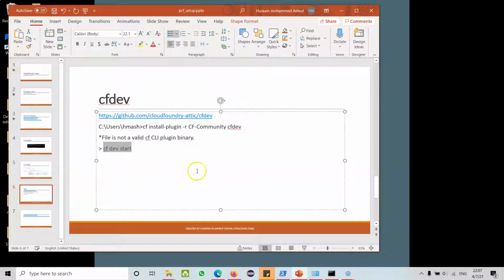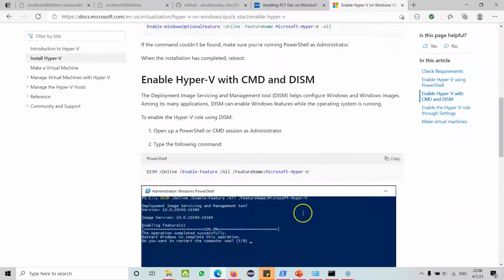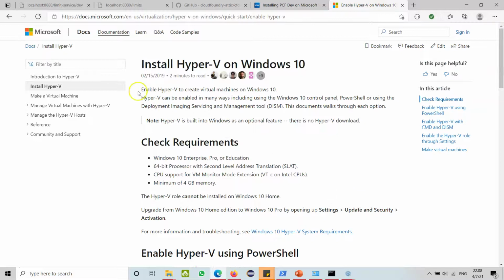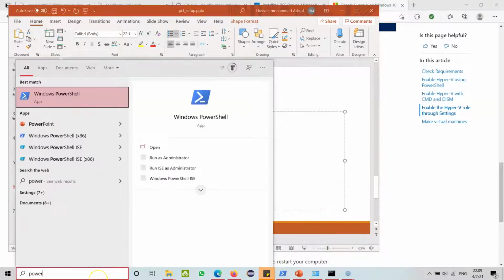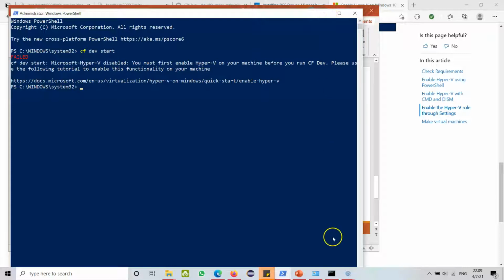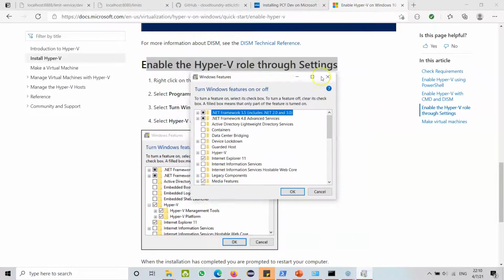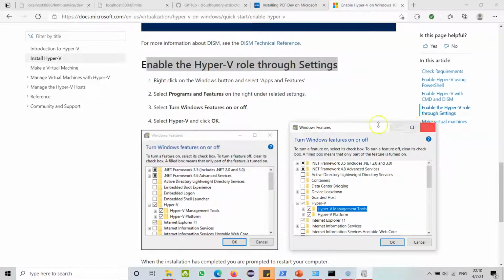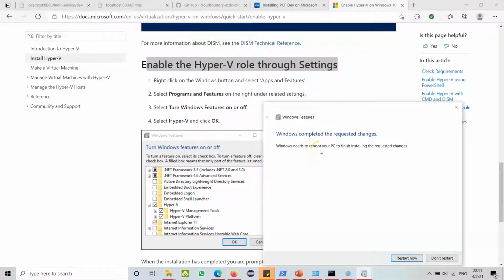cfdev setup enable HyperV